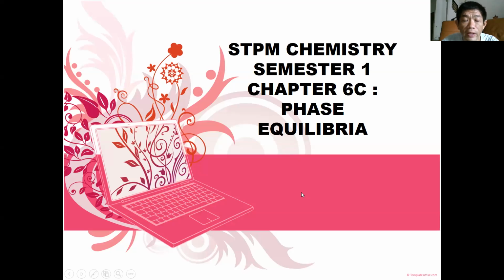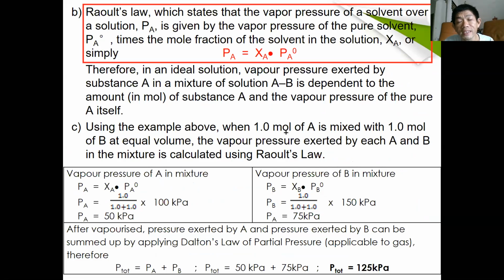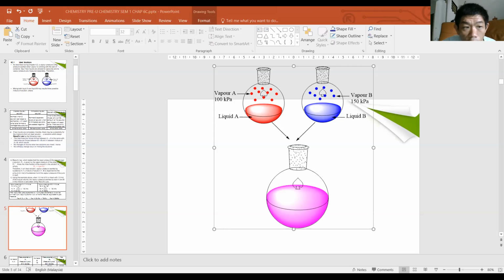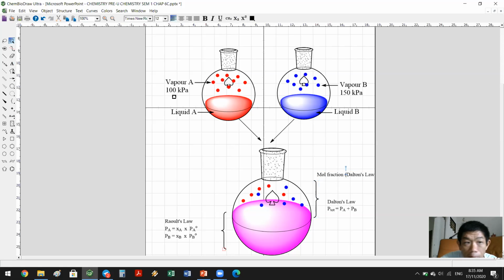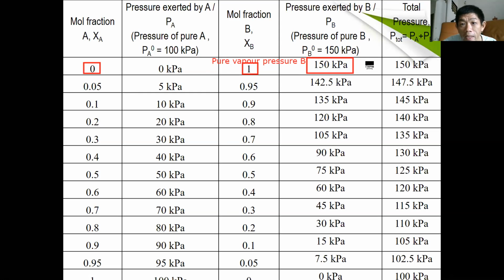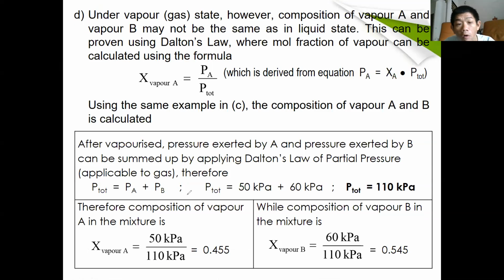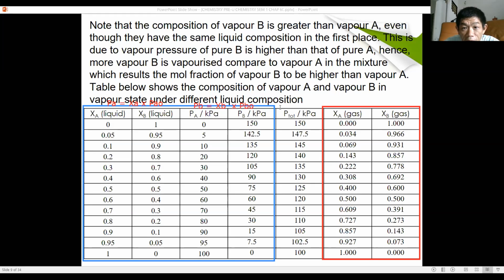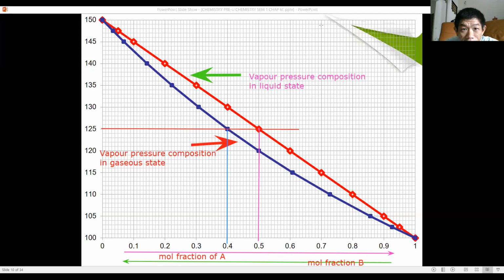STPM SEM 1 : CHAP 6C : PHASE EQUILIBRIA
Describing Raoult's Law and Dalton's Law application in two miscible liquids